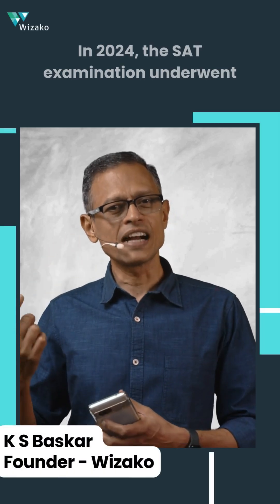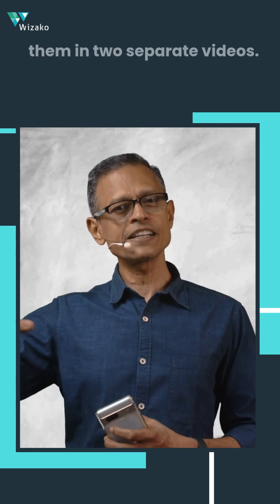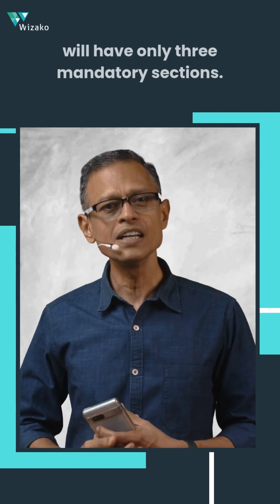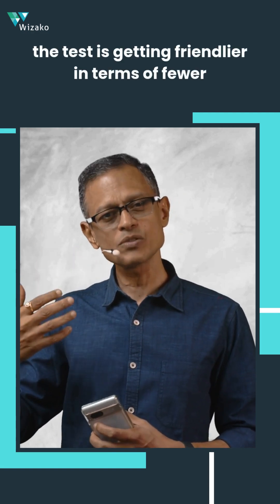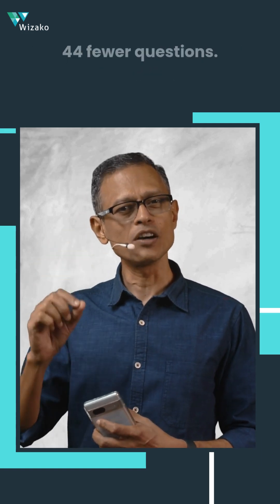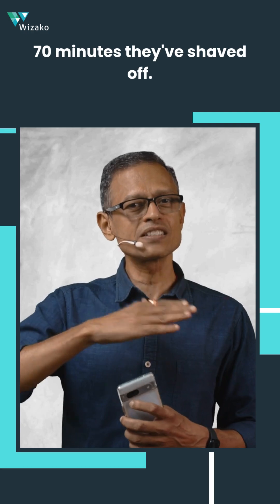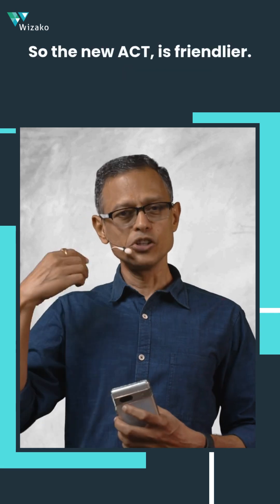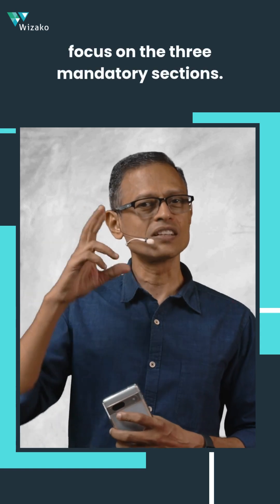Big Changes Coming to ACT in 2025 | What Students Need to Know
🎓 First the SAT went digital in 2024. Now, it’s the ACT’s turn.

In this short, Baskar explains the two biggest changes coming to the ACT from 2025:

1️⃣ Fewer mandatory sections – Science is now optional
2️⃣ Shorter test — from 175 to 131 questions, and 195 to 125 minutes
🧪 Science is optional — take it if you're aiming for STEM, skip it if you're not

📅 Rollout:
April 2025 (US students)
September 2025 (International students)

Watch the short and find out how this affects your testing strategy!

📚 Resources for serious SAT aspirants:
🎓 Learn live from SAT pros K S Baskar & Swetha – Score 1450+